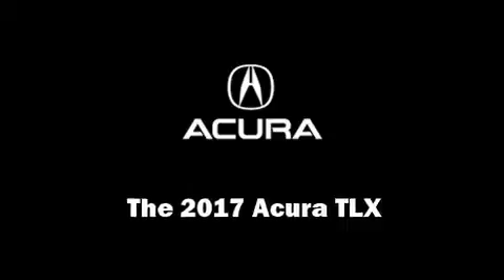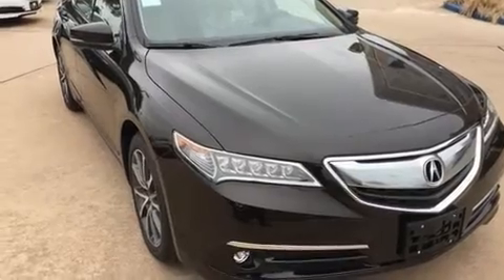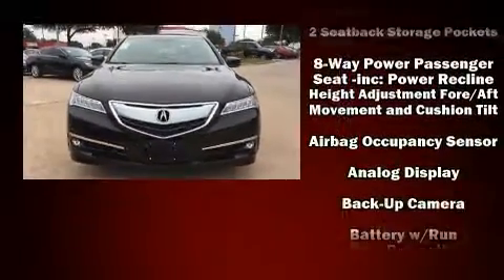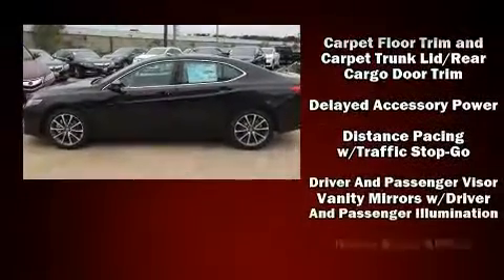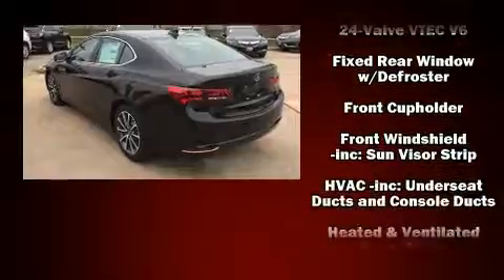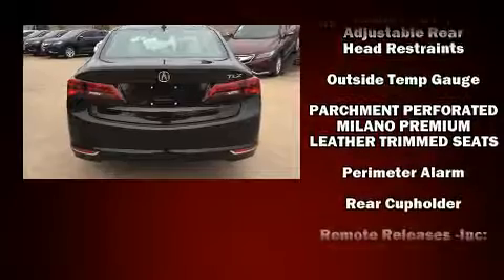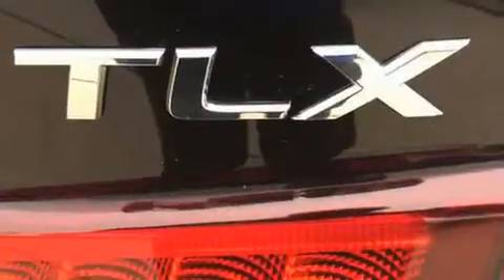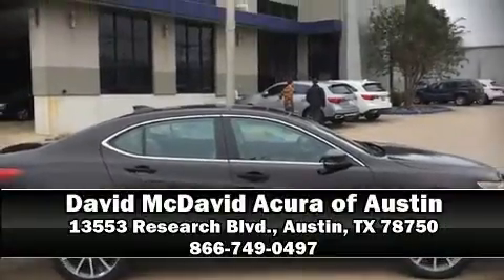2017 Acura TLX 3.5 V-6 9-AT P-AWS with Advance Package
13553 Research Blvd.

Get excited about the 2017 Acura TLX. This 4 door sedan offers the features and options for which you've been searching. Smooth gearshifts are achieved thanks to the 3.5 liter 6 cylinder engine, providing a spirited, yet composed ride and drive. Acura prioritized practicality, efficiency, and style by including: heated and ventilated seats, rain sensing wipers, and the power moon roof opens up the cabin to the natural environment. Brake assist technology provides extra pressure when applying the brakes. We have the vehicle you've been searching for at a price you can afford. Stop by our dealership or give us a call for more information.